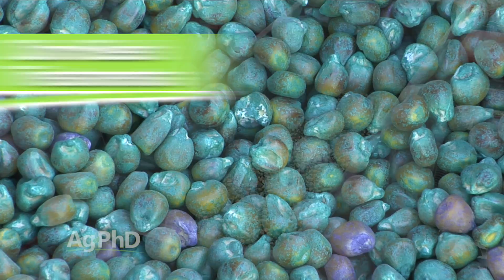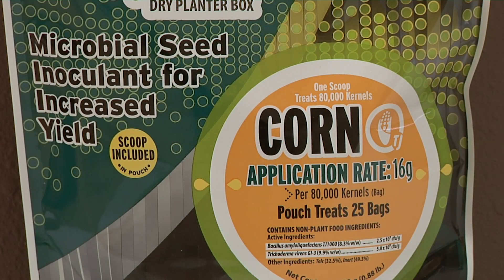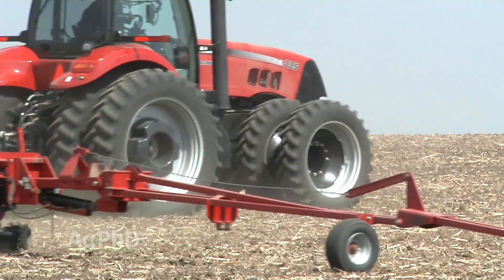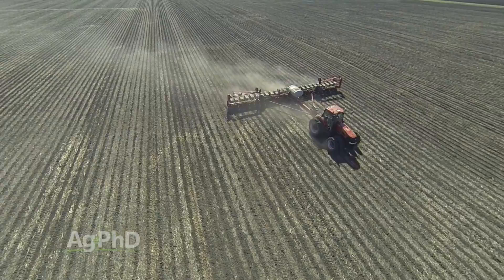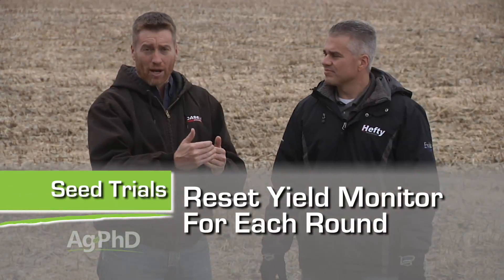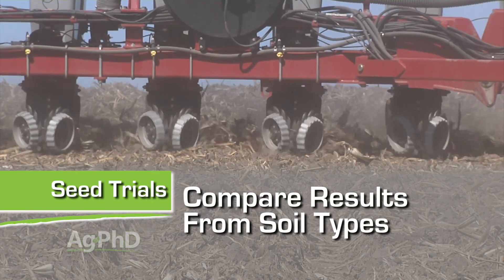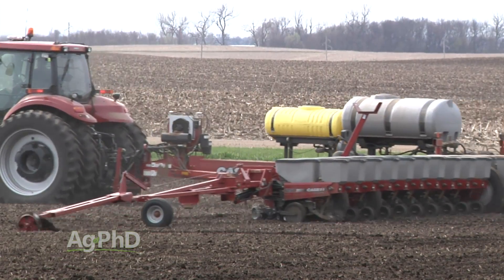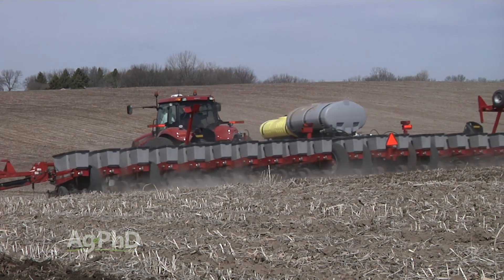Corn Seed Treatments #936 (Air Date 3/13/16)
Brian and Darren Hefty discuss the benefits of corn seed treatments such as QuickRoots.